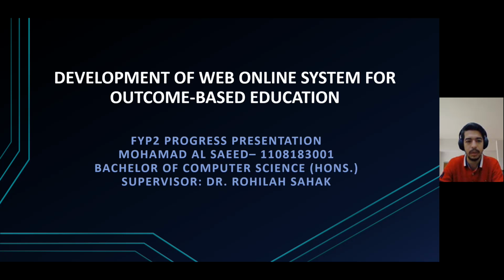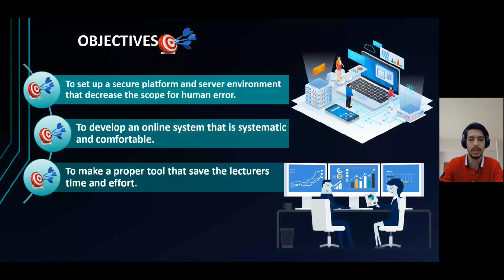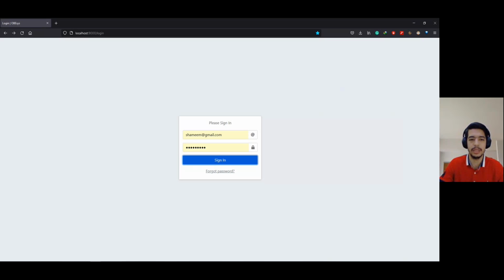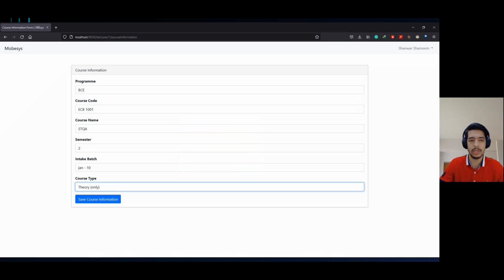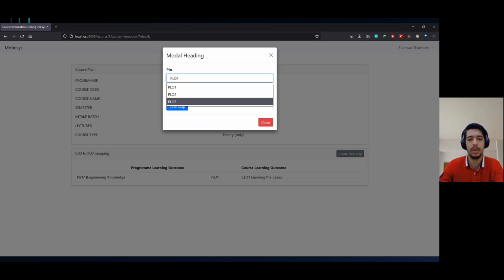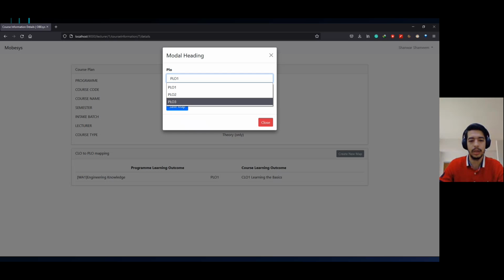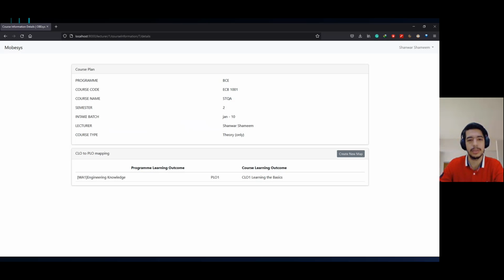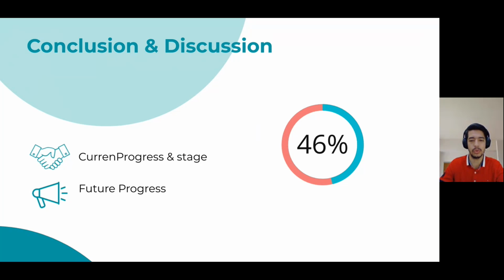FYP2 Progress Presentation